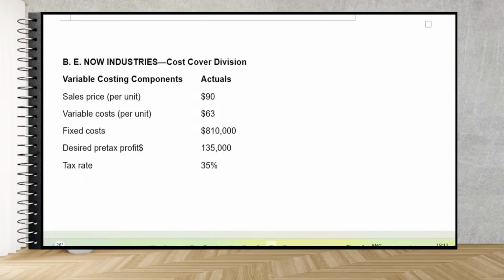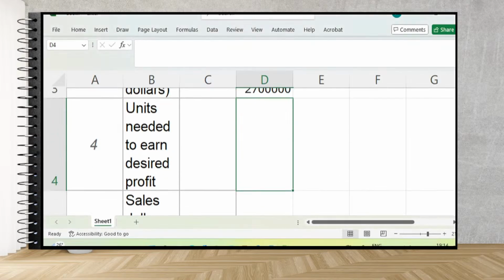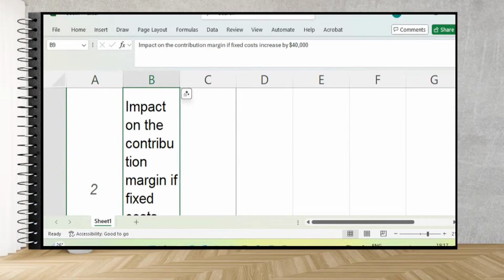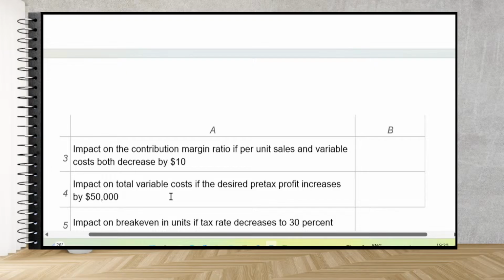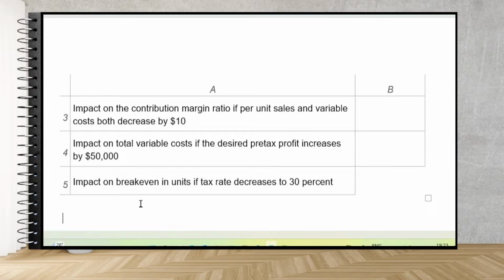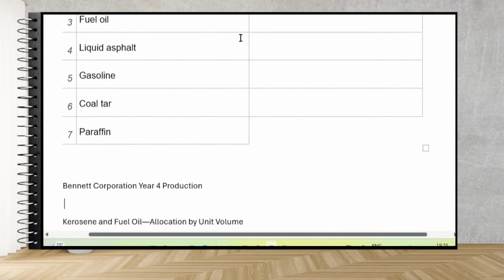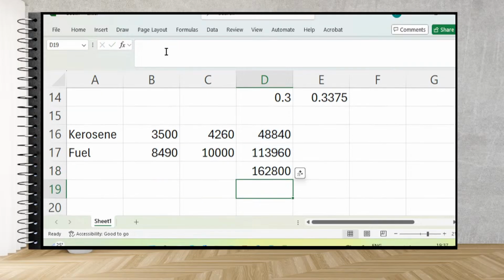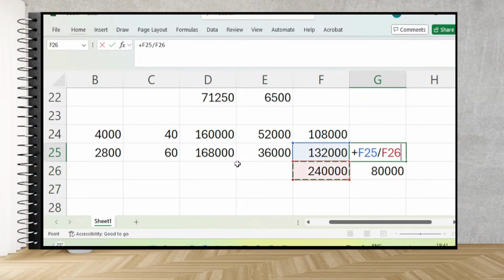CPA - BAR - LEC-20